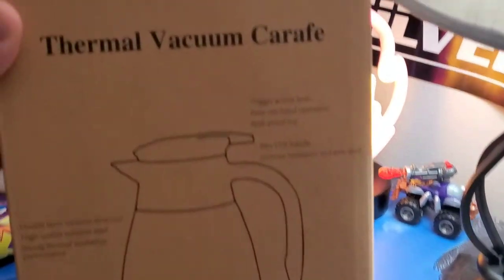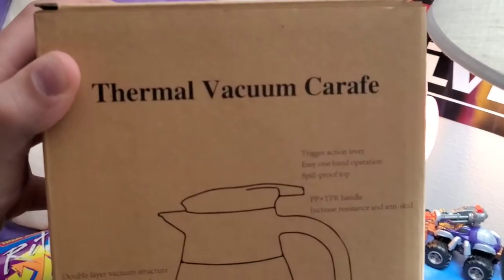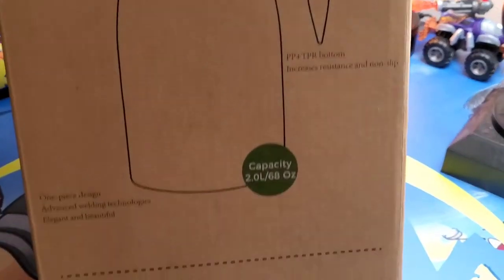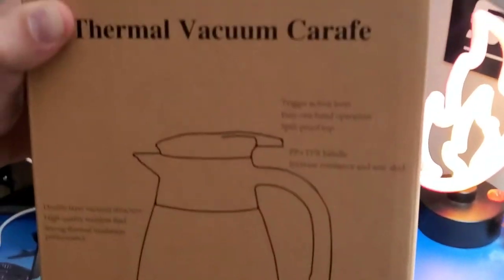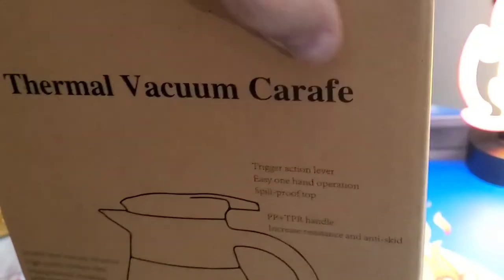34 Oz Thermal Coffee Carafe by Tiken